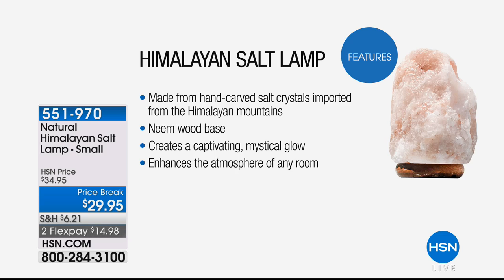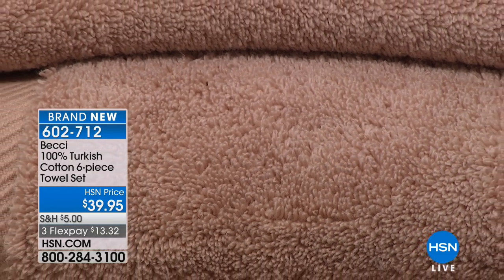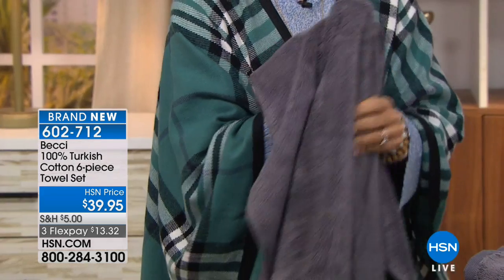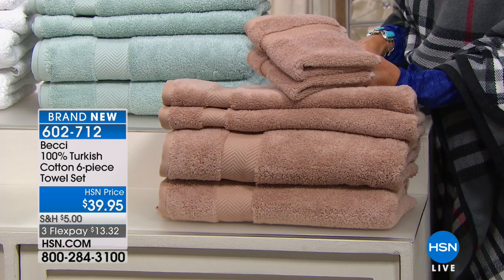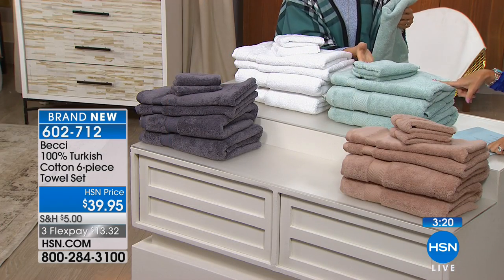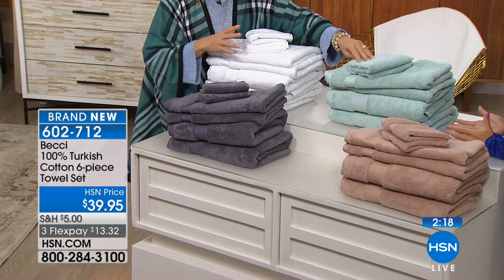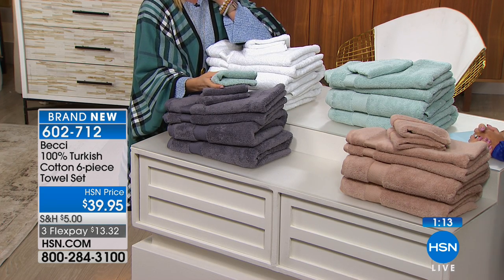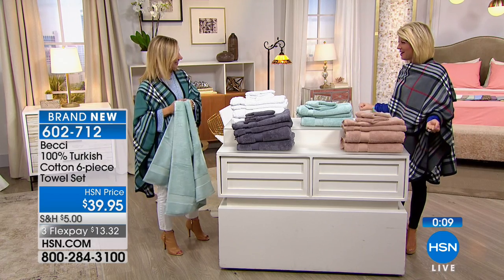Becci 100% Turkish Cotton 6piece Towel Set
Spoil yourself a little you deserve it. Experience the feeling of the softest  cotton against your skin just once, and you'll never look back. Envelop...